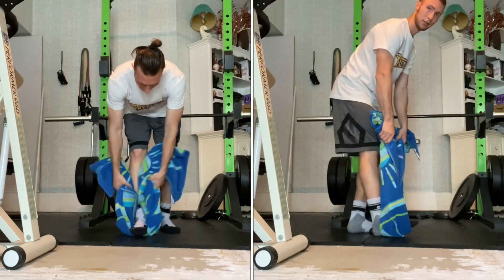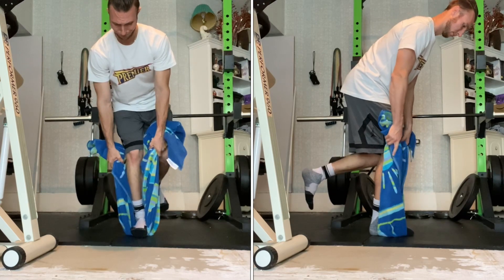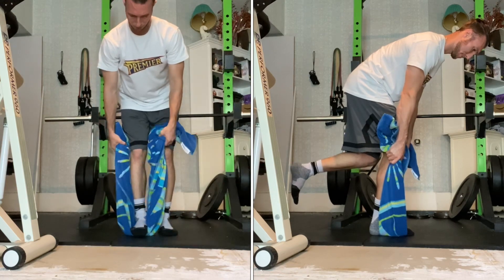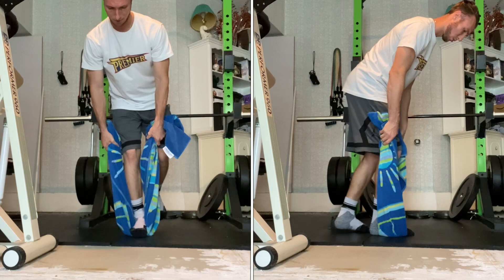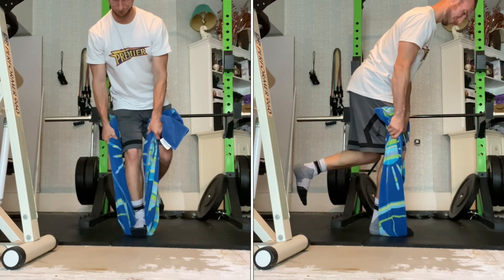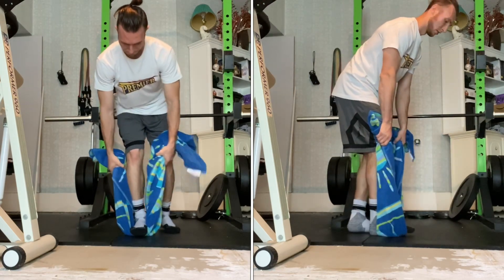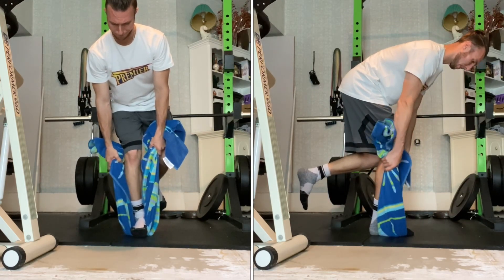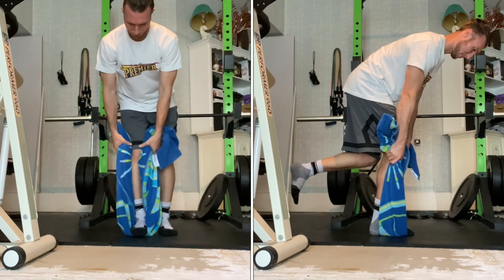OC Towel Skater Squat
With overcoming isometrics we’re exerting force against an immovable object to recruit a maximal amount of muscle fibers.
1.) Begin by stepping over your long towel, get into a single leg skater squat (free leg behind you) while grabbing the towel at your sides.
2.) Initiate the rep by pressing as hard as you can into the ground with your target leg while simultaneously pulling up as hard as possible on the towel.
3.) Vary the heights that you’re holding the towel so you can target different knee joint angles.
4.) Hold the positions for the prescribed time and reps.